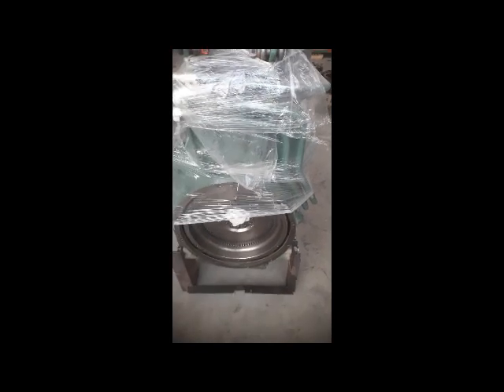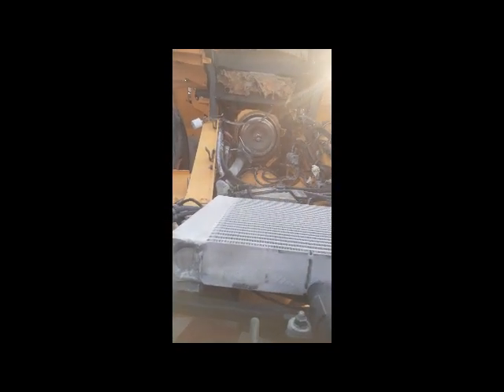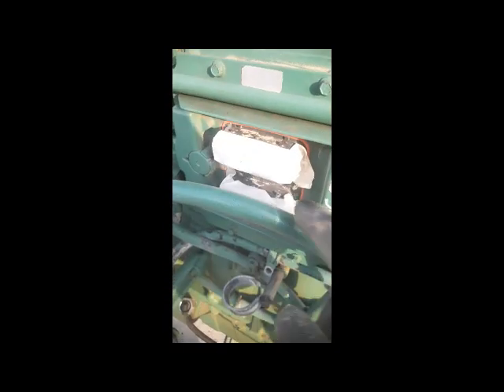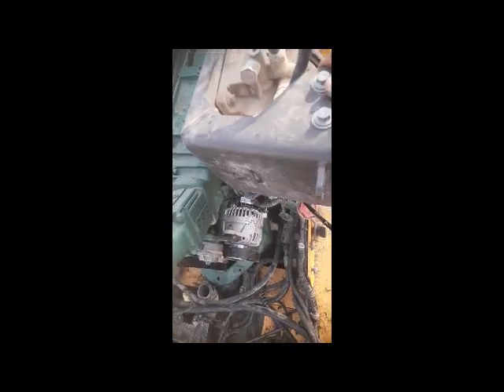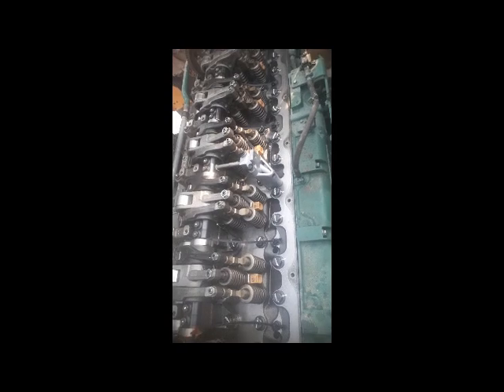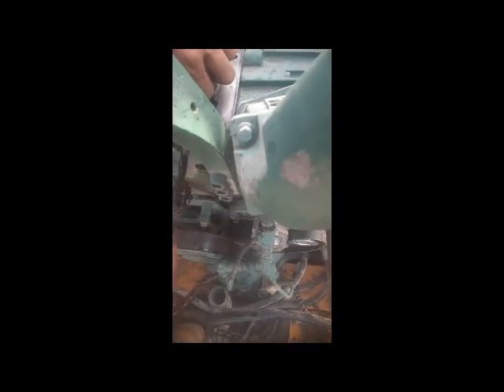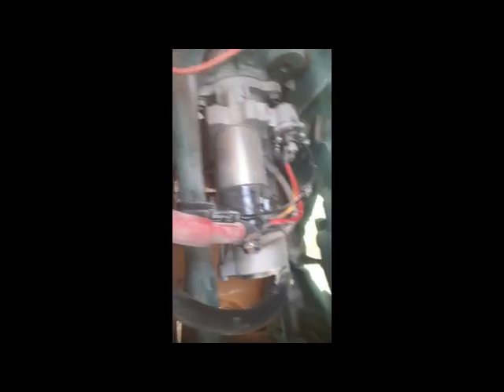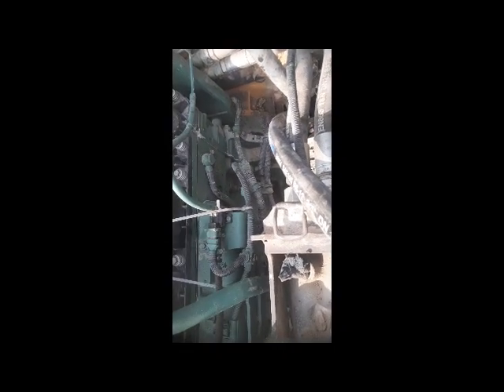How To Fix The Engine Harness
About Video,
In this video, I explained how to fix the engine harness.

Your Queries,
how does fix the engine harness after installing new engine?